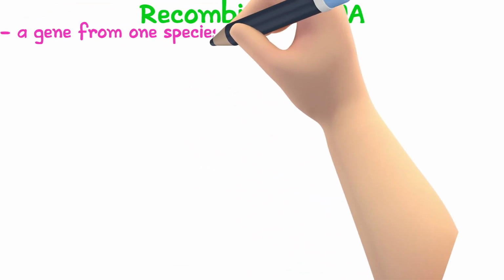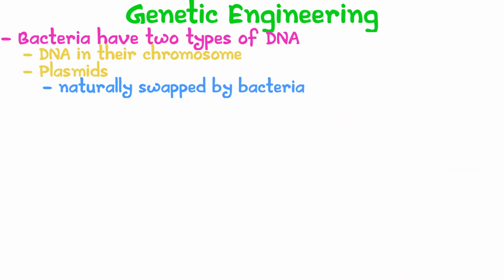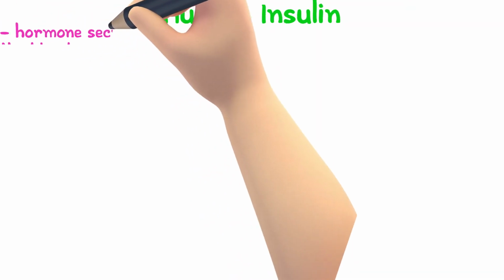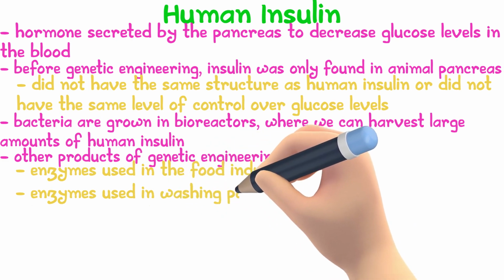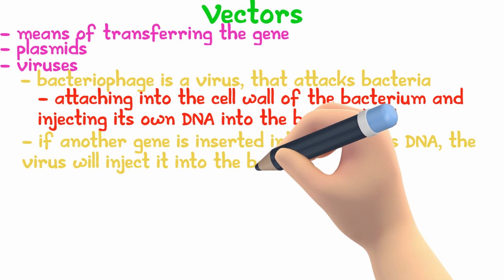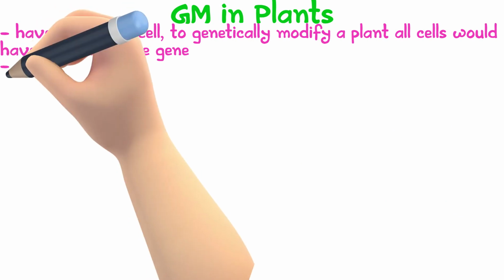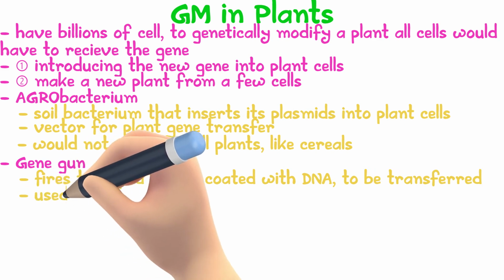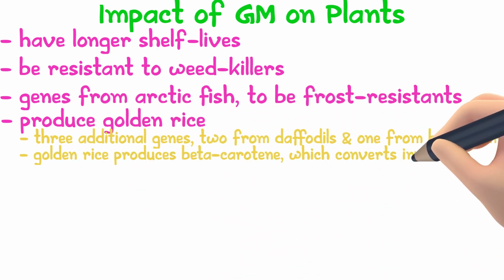Genetic Modification | iGCSE SS Bio #20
- Recombinant DNA
- Genetic Engineering
- Human Insulin
- Vectors
- GM in Plants

This lesson follows Edexcel Pearson's iGCSE Single Science Qualification.